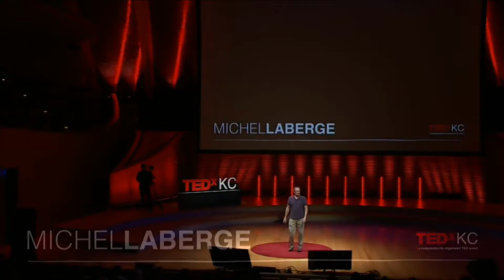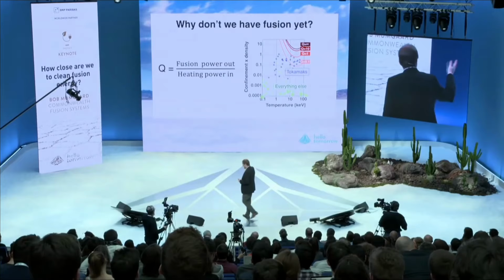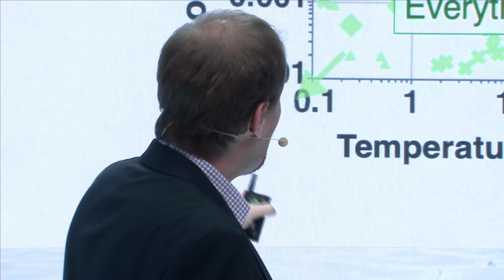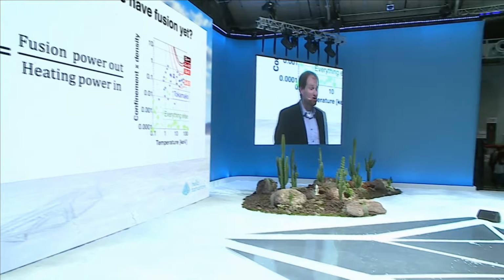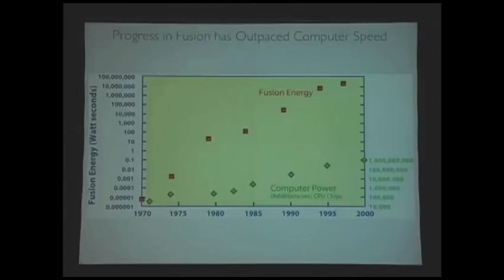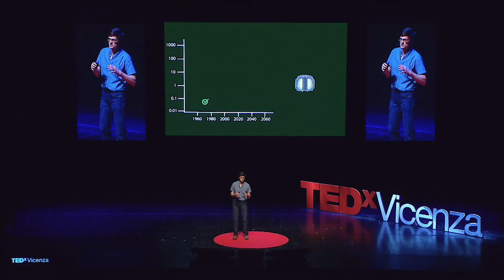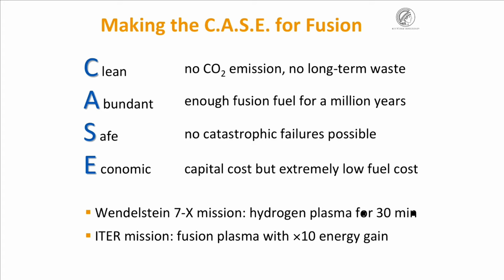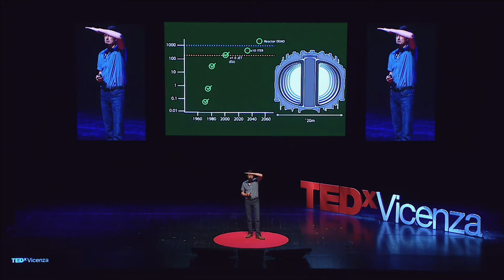2021 - When Will We Get Energy From Nuclear Fusion?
Progress in Nuclear Fusion from 1950 to 2050
By Steven B. Krivit, New Energy Times